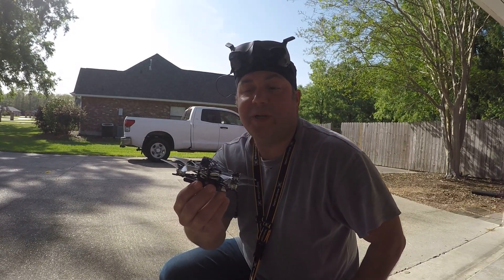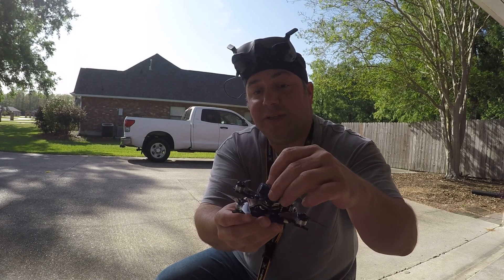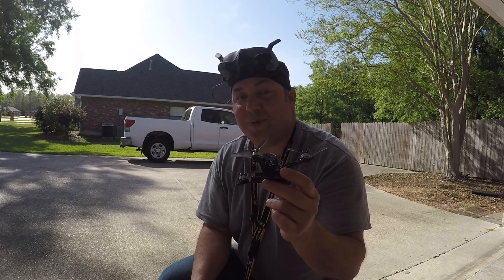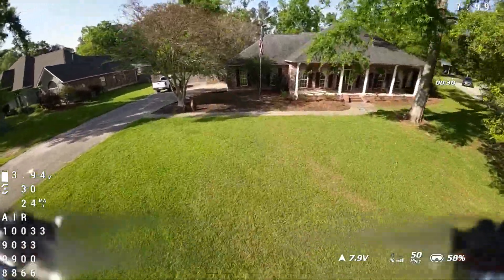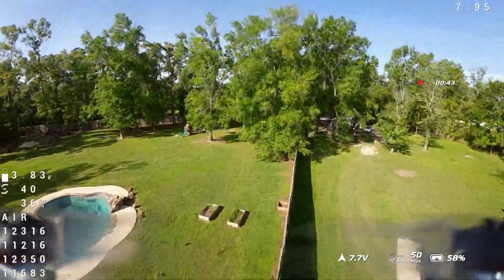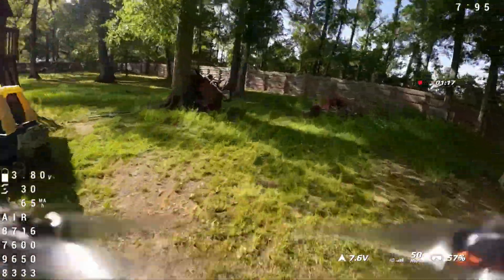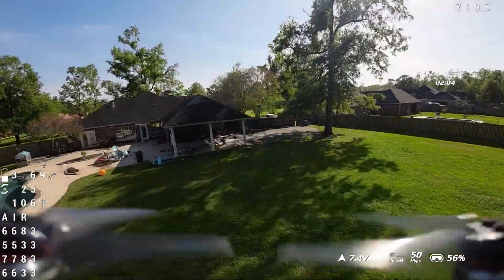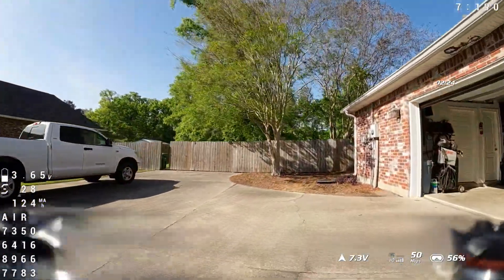DJI FPV O3 on a toothpick